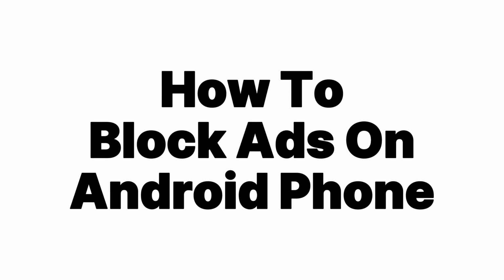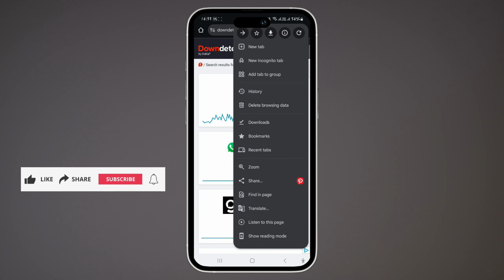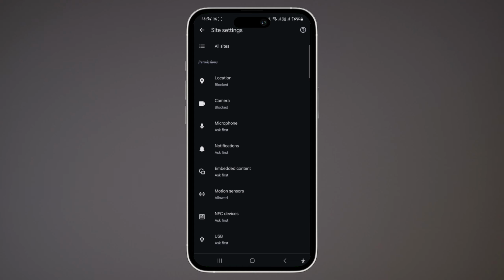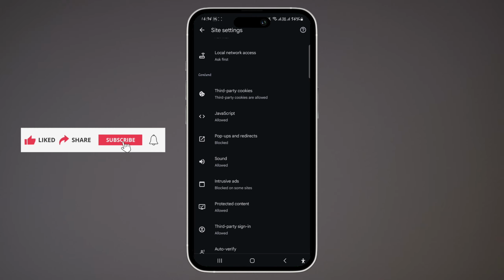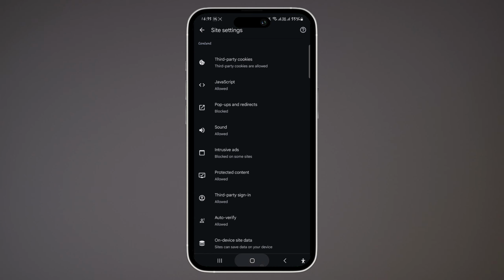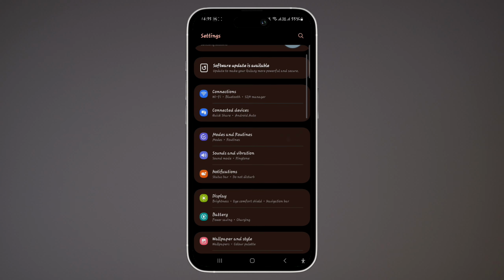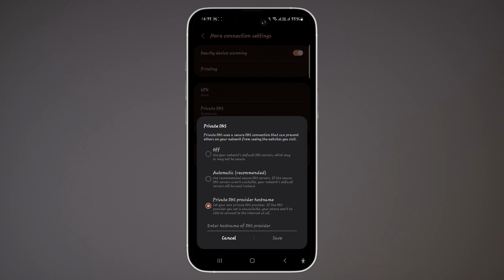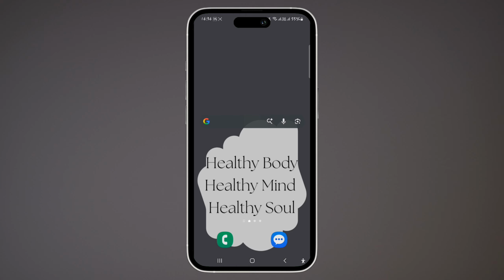How To Block Ads On Android Phone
Tired of annoying pop-up ads and intrusive notifications on your Android phone? 📱🚫 This step-by-step 2025 guide will show you how to block ads on Android and enjoy a cleaner, faster, and distraction-free mobile experience.

What You’ll Learn in This Video:
✅ How to block pop-up ads on Android phones
✅ Disable ads from apps and system notifications
✅ Block ads in Chrome and other Android browsers
✅ Use built-in Android settings to reduce ads
✅ Tips to stop spam ads without installing apps

Whether ads are slowing down your phone, draining your battery, or interrupting your browsing, this tutorial will help you take full control of your Android device.

📌 Chapters:
⏱ 0:00 - Introduction
⏱ 0:15 - How To Block Ads On Android Phone (Step by Step)